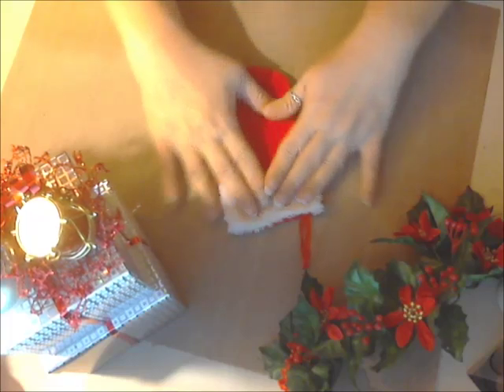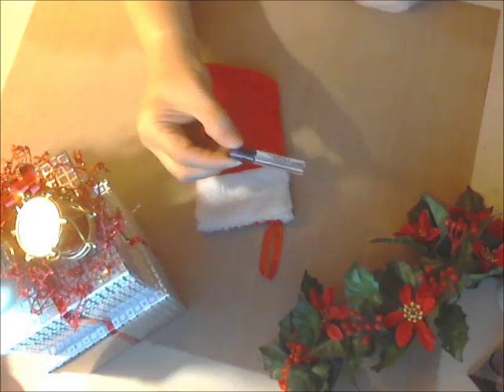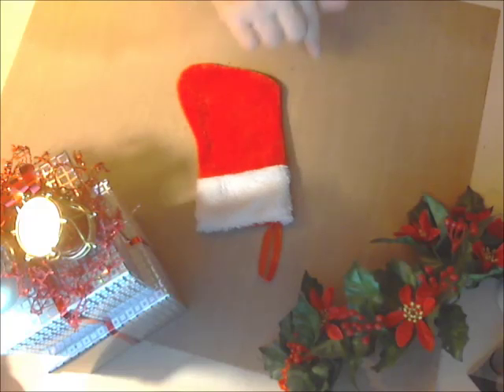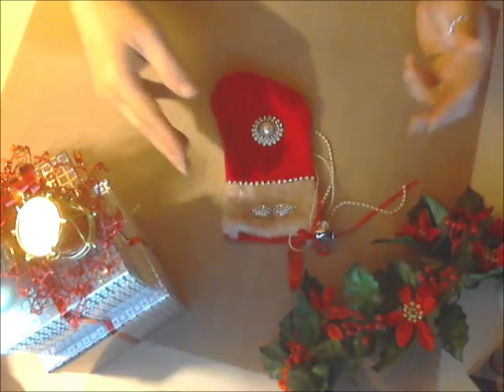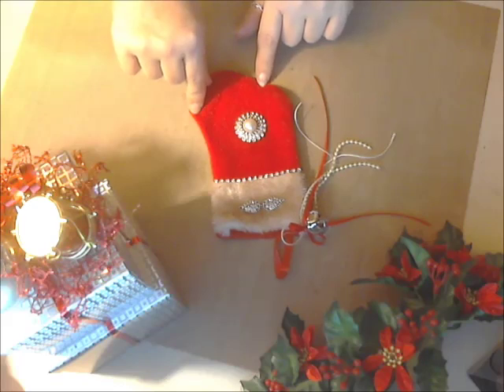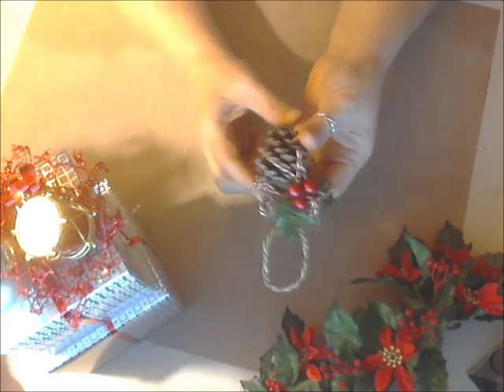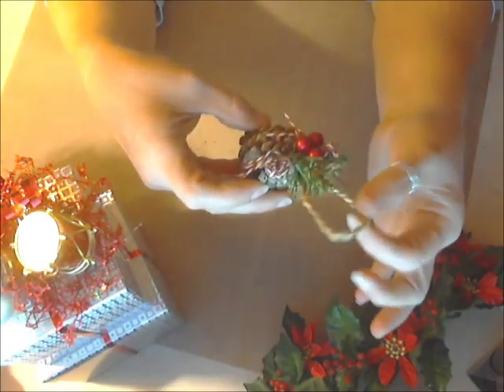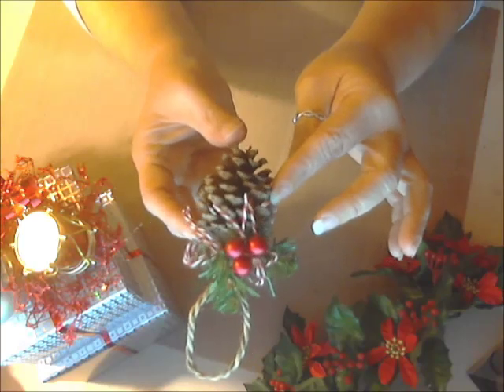Christmas On A Dime YouTube Hop 2018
Welcome to the 5th Annual Christmas YouTube Hop... hosted by Dee Armstead of Elegant Embelishments!!!